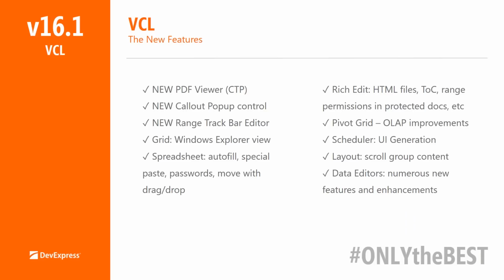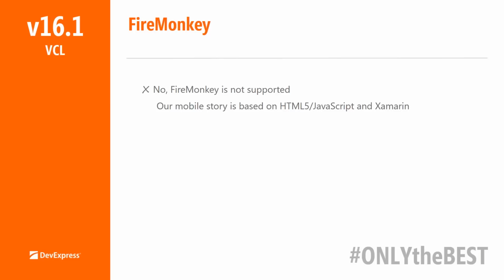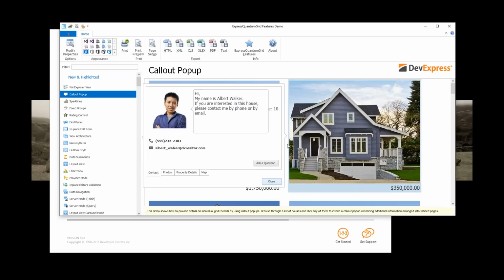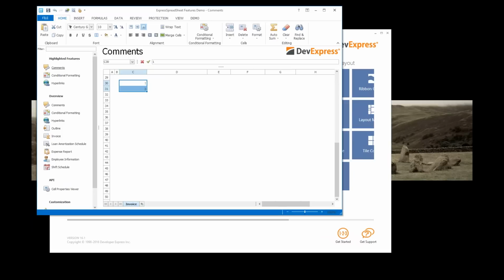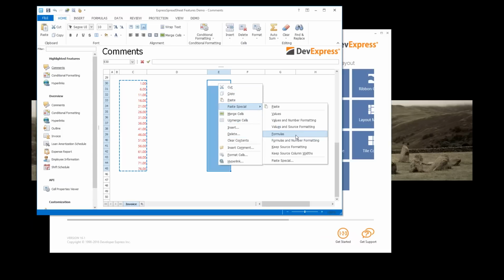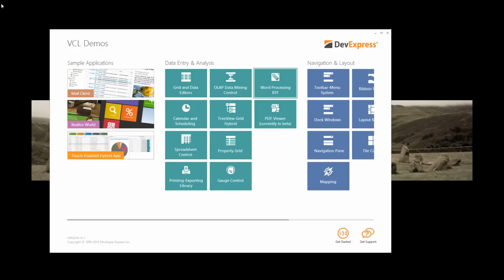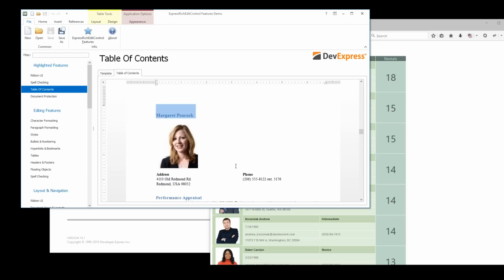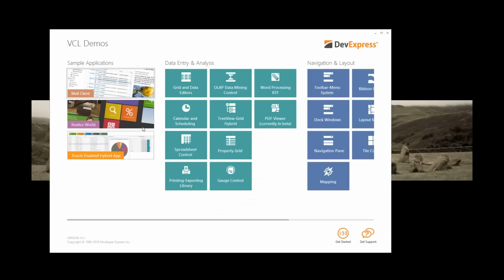v16 1: What's New for VCL Developers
Join DevExpress CTO,  Julian Bucknall as he discusses and shows off the new controls and features in DevExpress VCL v16.1. Be the first to see the new PDF Viewer, Callout Popup Control, Windows Explorer Grid View, together with all the other new features customers have requested.